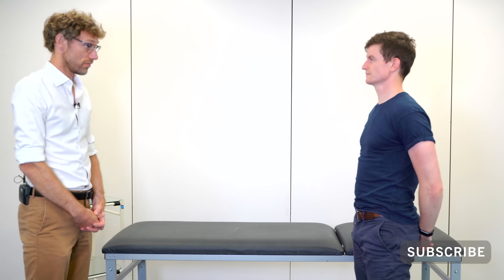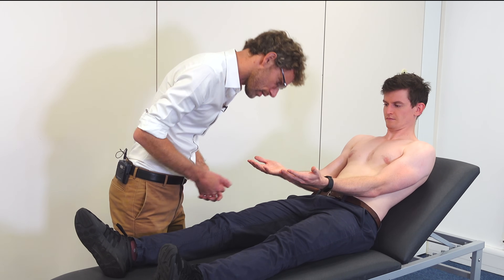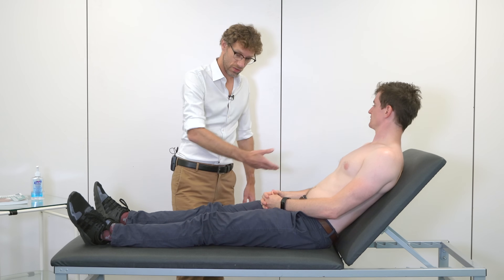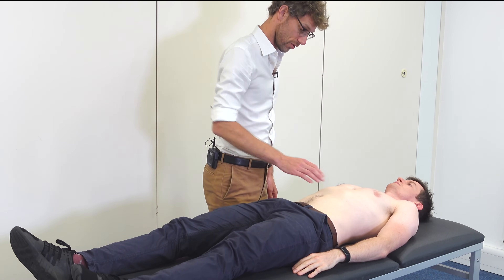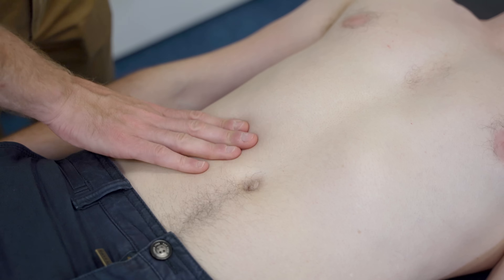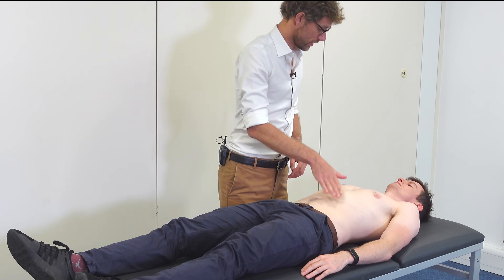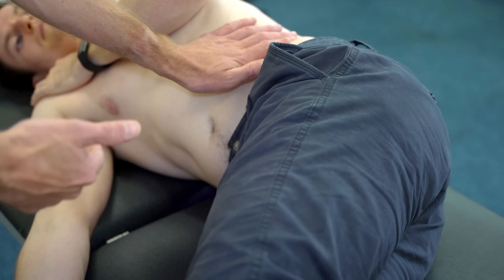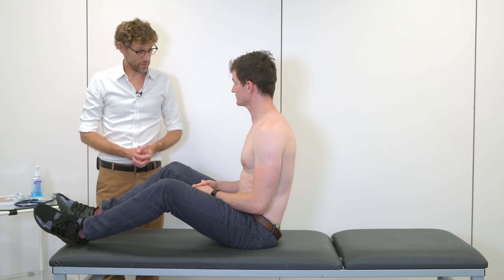Abdominal Examination - Clinical Skills - Medical School Revision - Dr Gill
Given that we're now full vaccinated, and able to test in order to protect against the risks of COVID19, it seems appropriate that we return to some of the videos which were filmed during the lockdowns, specifically so we can complete every step of the examination.
Previously wearing masks meant it was not possible to safely film without the masks, thus we lost the steps looking at the patient's mouth. Hence the refilming with these complete examinations

In this video, we demonstrate how to perform a clinical examination of the ABDOMINAL SYSTEM for your medical school Clinical Skills OSCE. As the gastrointestinal exam is a core skill when it comes to examining patients, students should assume that an abdominal assessment is a high yield station for any clinical exams or clinical assessments.

For a passing grade in your Clinical Skills OSCE, for the Abdominal exam follow the approach of:
- Inspection
- Palpation
- Percussion
- Auscultation

HOWEVER, an abdominal examination OSCE station does not just involve pressing around the stomach, this video also demonstrates some of the specialised examination techniques required in examining patients such as shifting dullness for ascites, and checking the size of the liver which may be seen to be enlarged in cirrhosis as an example.

Diarrhoea, pain and general concerns about the abdomen are common reasons for patients to see a doctor, and in any speciality is probably the most commonly performed patient examination

- How to perform a DRE

00:00 - Patient Consent and Identification
00:45 - Visual Inspection
01:42 - Pulse Check
01:55 - Checking for Anemia and Jaundice
02:09 - Examination of the Tongue and Teeth
02:22 - Head and Neck Examination
02:59 - Abdominal Examination: Inspection
03:22 - Abdominal Examination: Palpation
05:07 - Abdominal Examination: Percussion
05:53 - Abdominal Examination: Auscultation
06:28 - Checking for Fluid in the Abdomen
06:59 - Examination of the Ankles for Fluid Retention
07:17 - Final Assessment and Next Steps